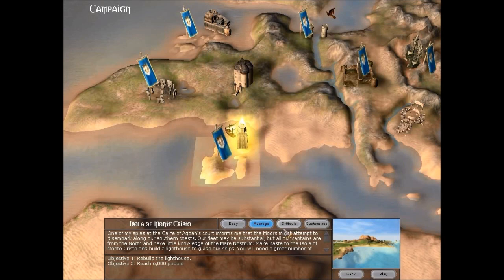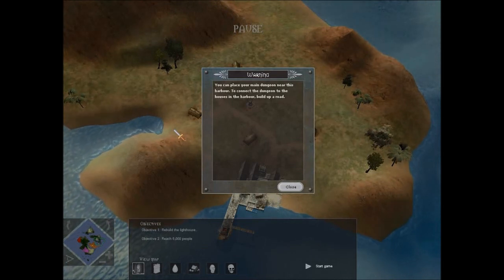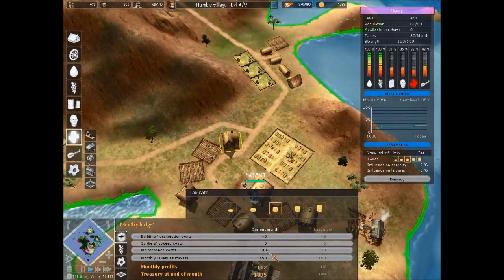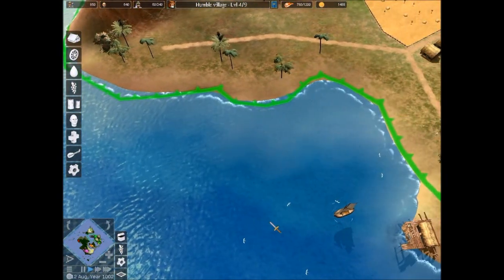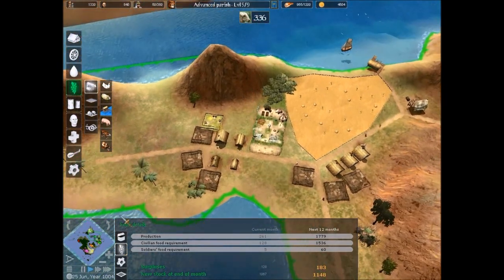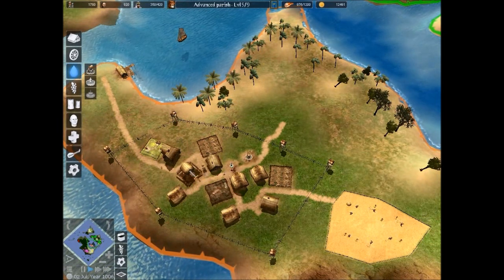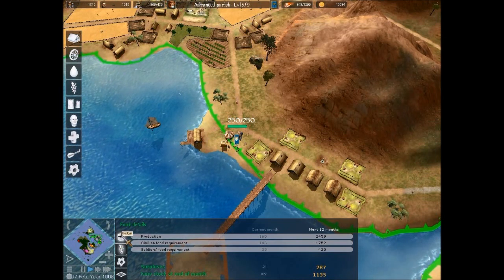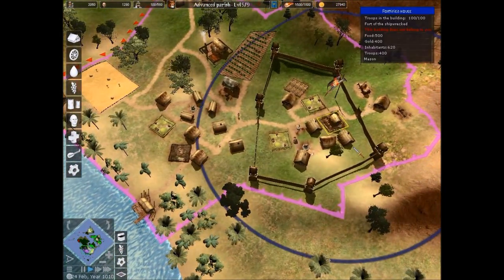1 Let's Play Medieval Lords: Isola de Monte Cristo Part 1/3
Part 1 of my Let's play of Medieval Lords. In this part I begin the first mission, the Isola of Monte Cristo. Apologies for low audio quality, I don't own a proper microphone at the moment, I'm using the laptop's inbuilt one so there's little I can do I'm afraid.